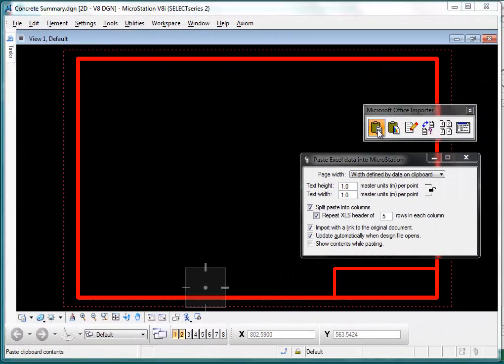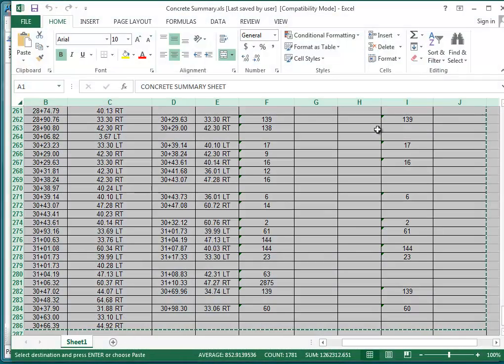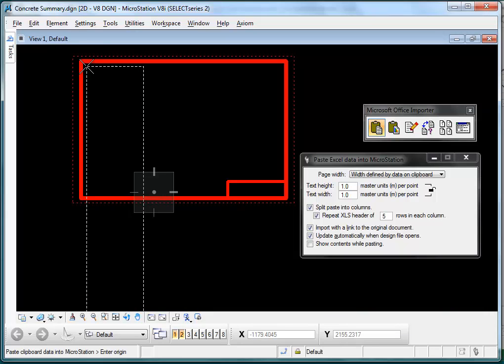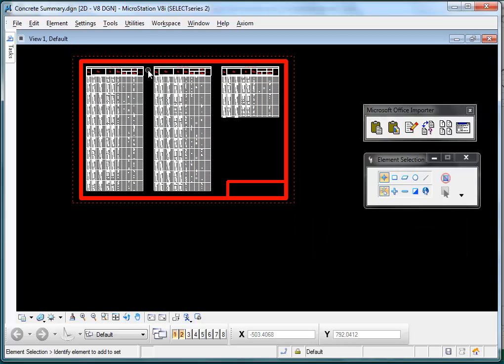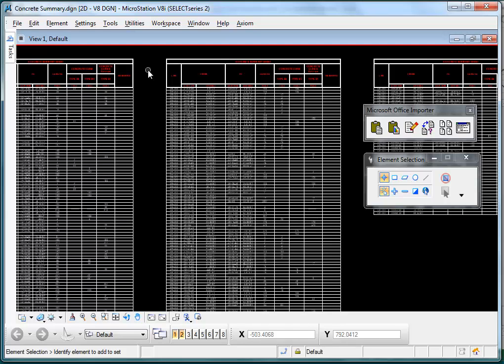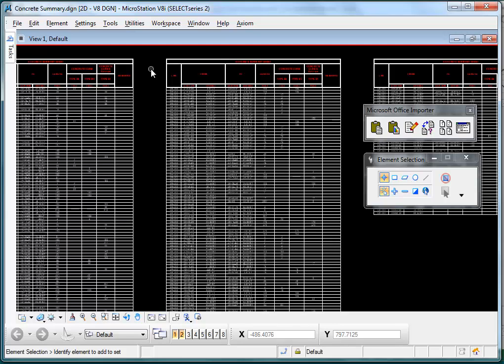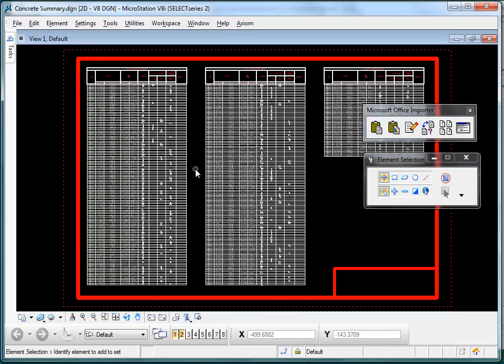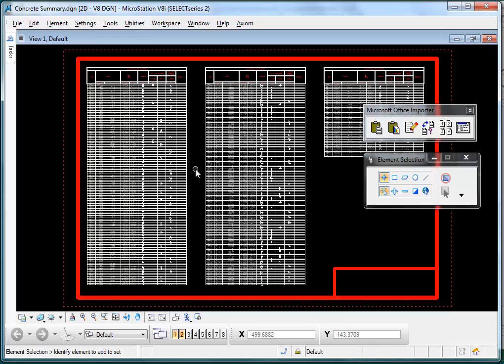Axiom - Perfect Paste of Excel Data to MicroStation with Axiom's Microsoft Office Importer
What is Axiom's Microsoft Office Importer™?
Axiom's Microsoft Office Importer™ is a magic tool that will paste in your Word and Excel data with great formatting using real MicroStation elements and that allows you to wrap your pastes to fit your borders perfectly.